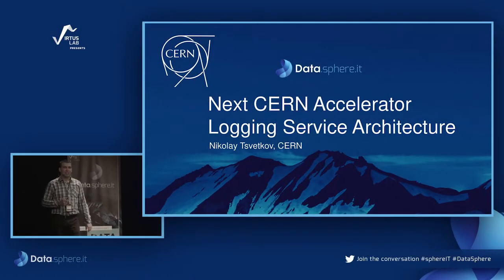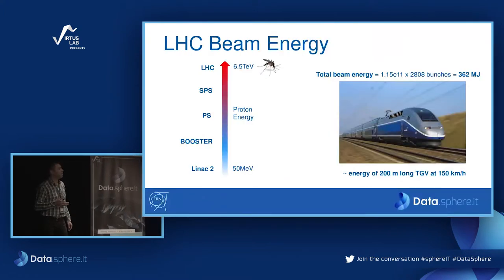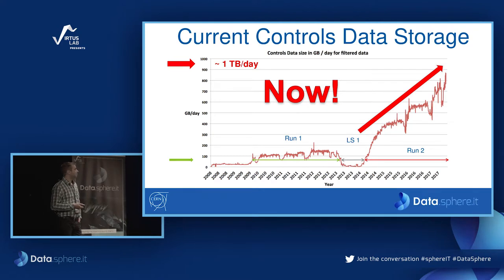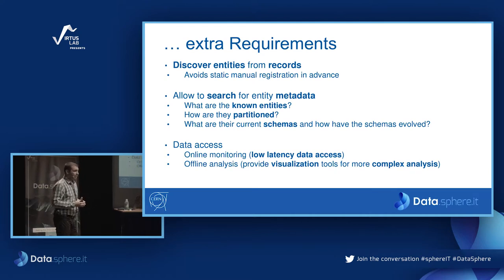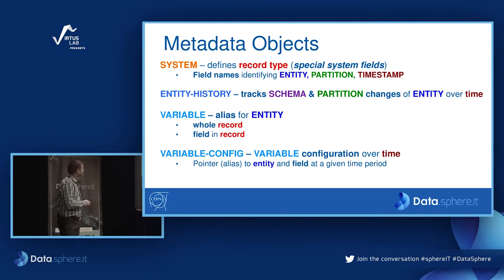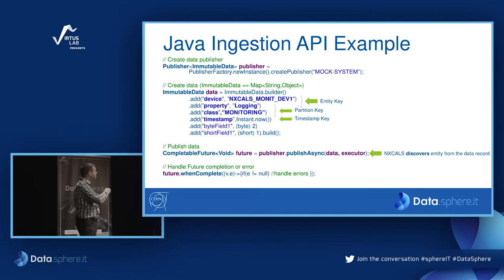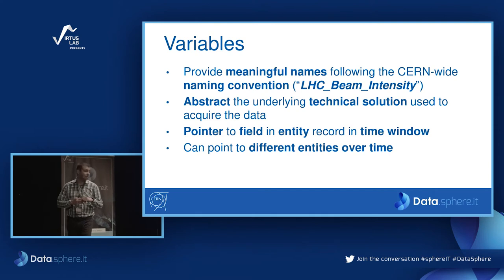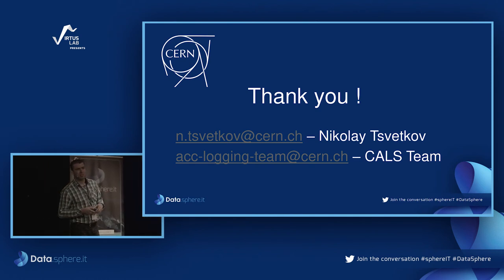DataSphere: Next CERN Accelerator Logging Service Architecture by Nikolay Tsvetkov